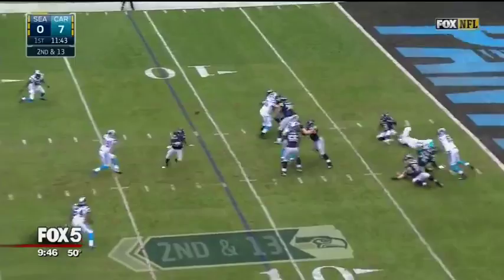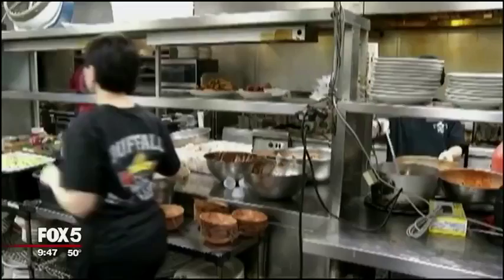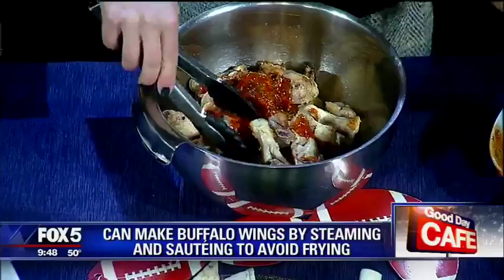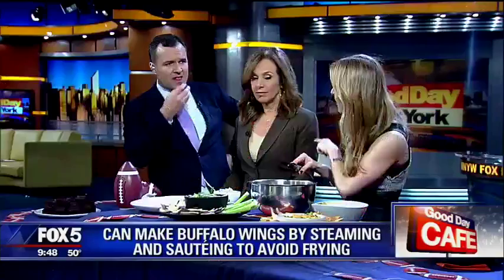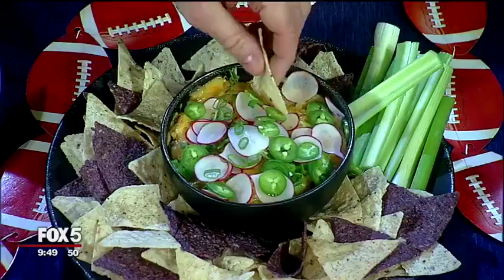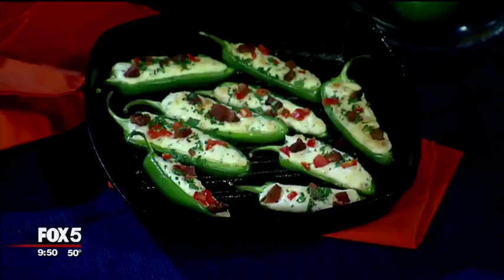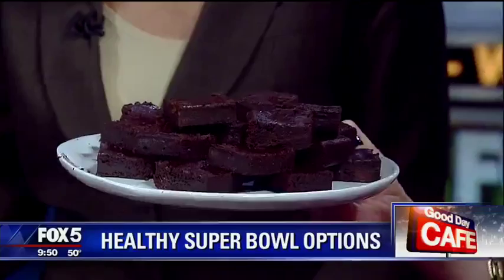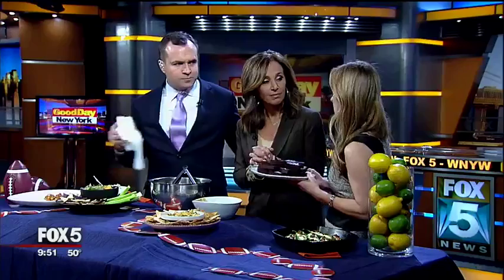Good Day NY with Frances Largeman-Roth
Frances shows the Good Day New York hosts how to lighten up Super Bowl food—even wings!